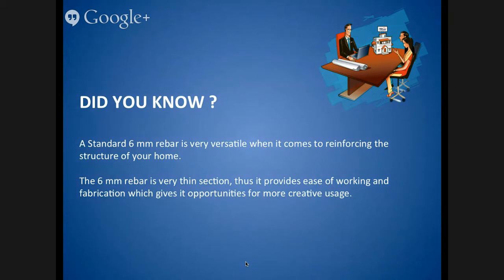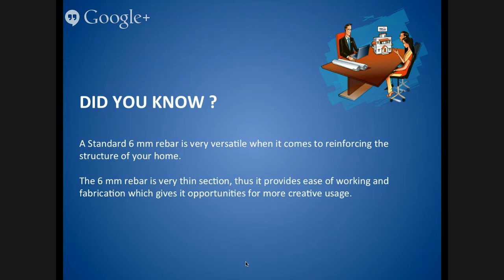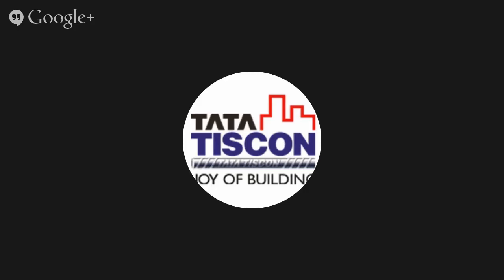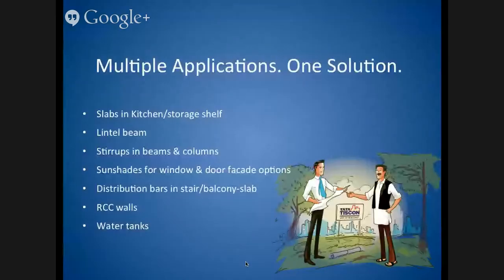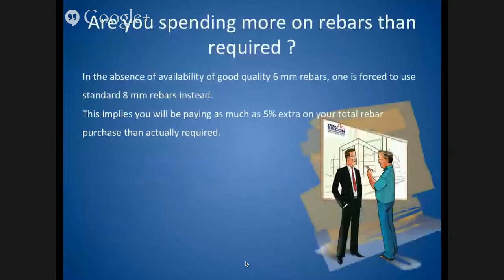Applications of 6mm Rebar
6mm rebars are a superlative choice for many applications like slabs, lintel beam, stirrups in beams and columns, railings, RCC walls and similar structures.
In the absence of availability of good quality rebars, one is forced to use standard 8 mm rebars instead which implies you will be paying as much as 5% extra on your total rebar purchase